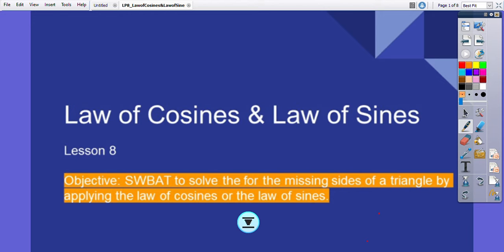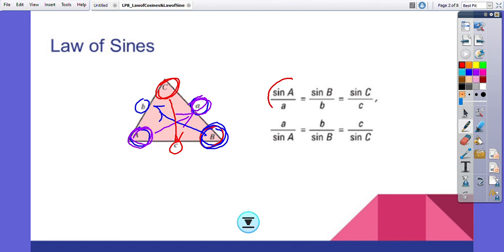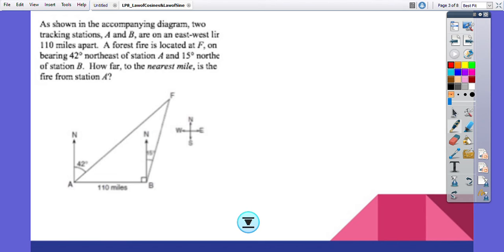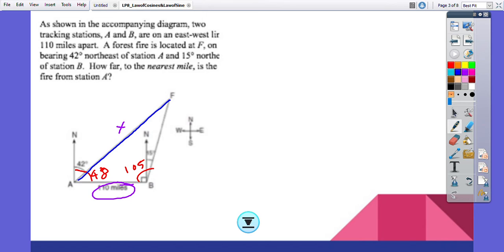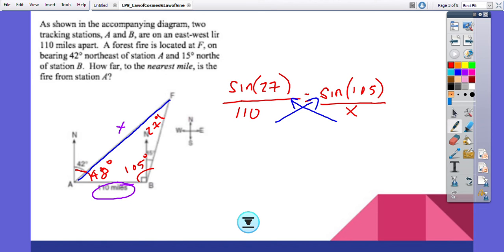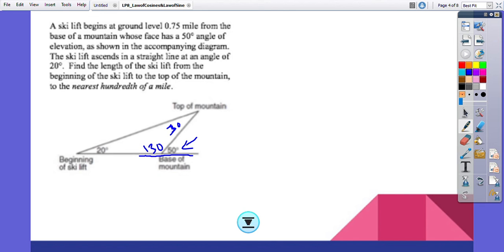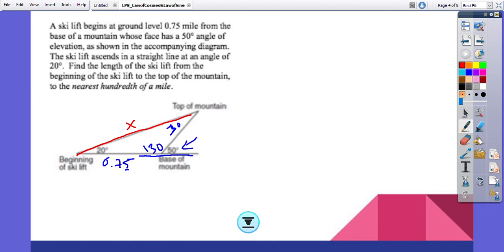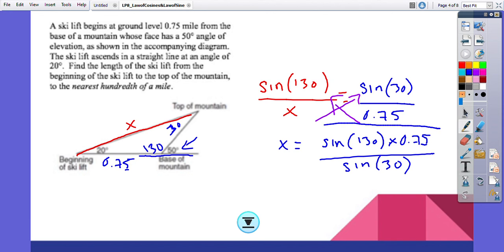Law of Sines